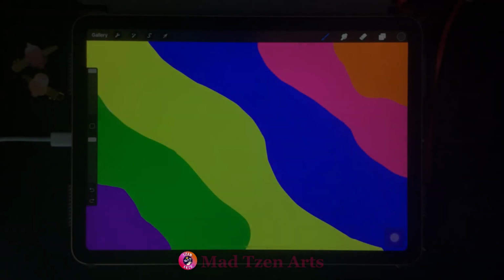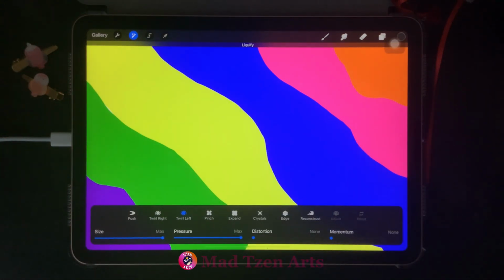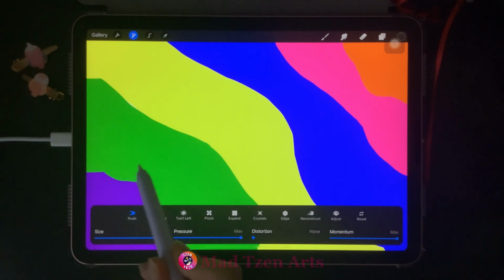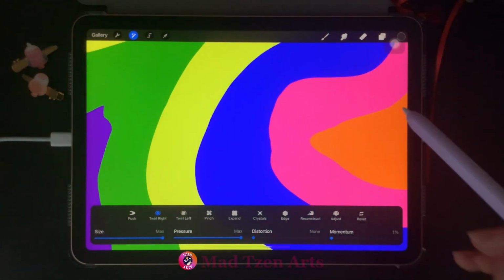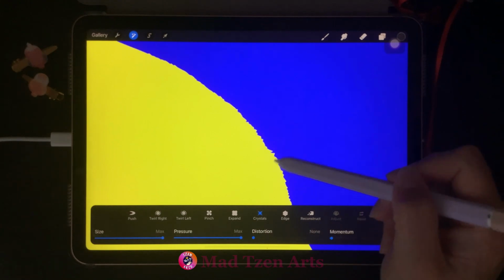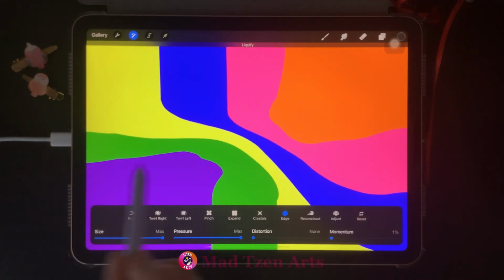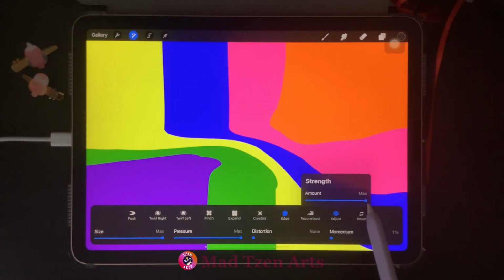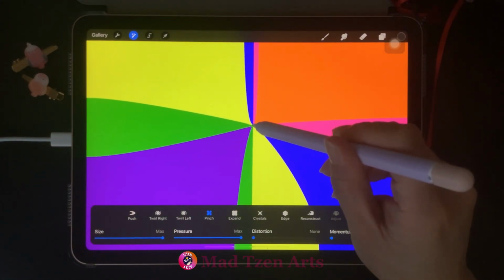How To Use The Liquify Tool In Procreate - Procreate Tutorial For Beginners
Hello Fellow Artists!  Today we will be learning all about how to use the liquify tool in procreate.  In this procreate tutorial, I’ll be showing you how to easily work with different effects, which include, push, twist, pinch, expand, and edge.  I'll be using more of these tools, plus additional procreate tools in future art tutorials, so I wanted to show you how to efficiently use these for your digital art.

What do you think about this How To Use The Liquify Tool In Procreate - Procreate Tutorial For Beginners video you have seen today?  I would love to hear your comments!

How To Use Procreate Tools Timestamps:

00:00 Intro
00:10 How To Use The Liquify Tool In Procreate - Procreate Tutorial For Beginners
03:01 Outro